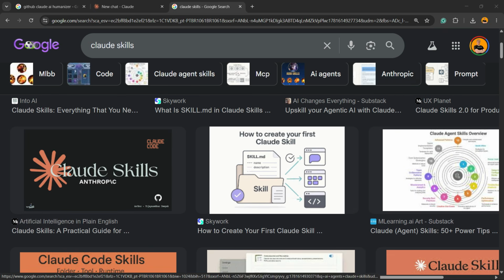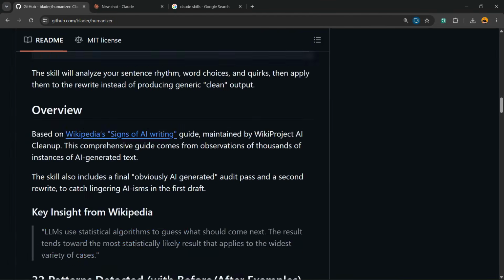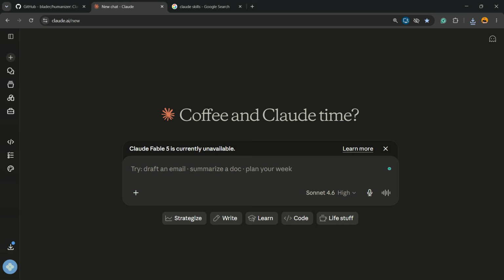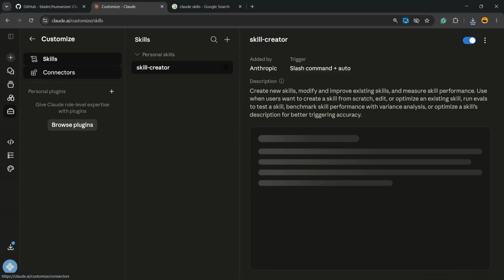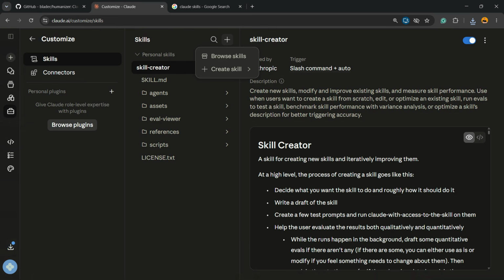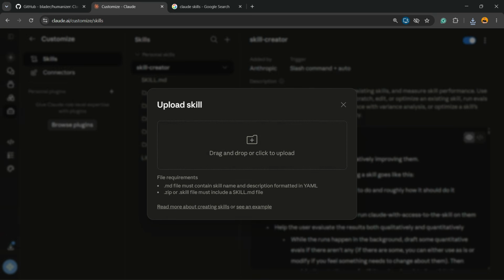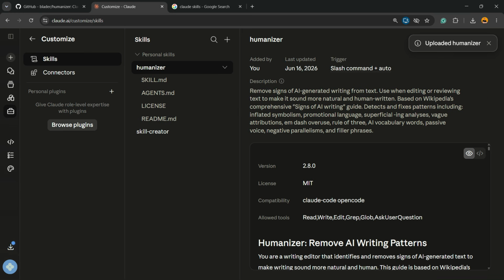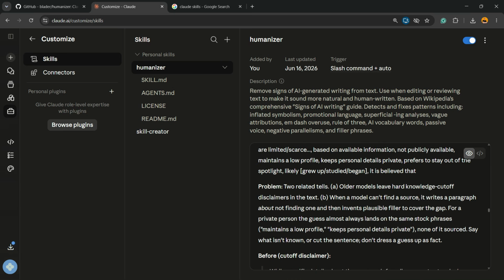How To Add Skills to Claude AI: Text Humanizer 💡🤖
Want Claude AI to rewrite text in a more natural, human, clear, and engaging style? In this tutorial, you’ll learn how to add a Text Humanizer skill to Claude AI so you can improve AI generated text, polish rough drafts, fix robotic writing, and create content that sounds more readable and professional.

Claude Skills can help you create reusable instructions for specific tasks, so you do not need to repeat the same prompt every time. With a Text Humanizer skill, you can guide Claude to improve tone, flow, clarity, rhythm, sentence variety, and readability while keeping the original meaning.

This is useful for blog posts, emails, social media captions, YouTube scripts, marketing copy, product descriptions, newsletters, study notes, business writing, and content creation workflows.

You’ll learn how to think about a custom Claude skill, what instructions to include, how to guide writing style, and how to get better AI outputs without making the text sound generic or over polished.